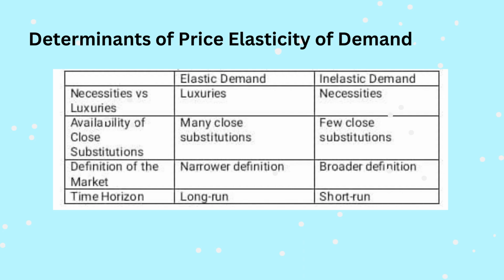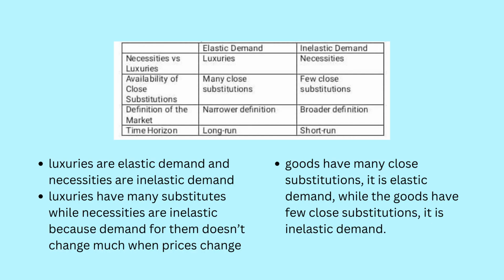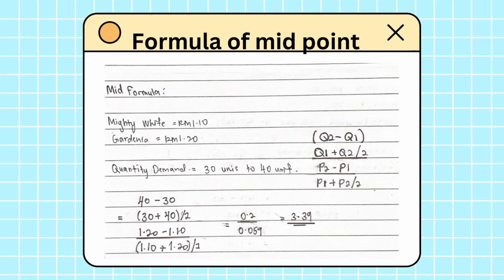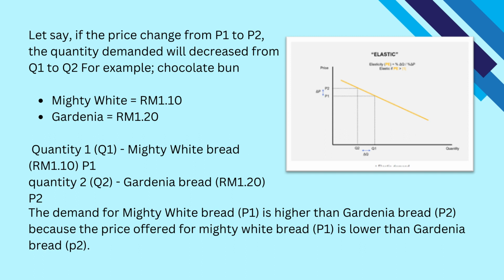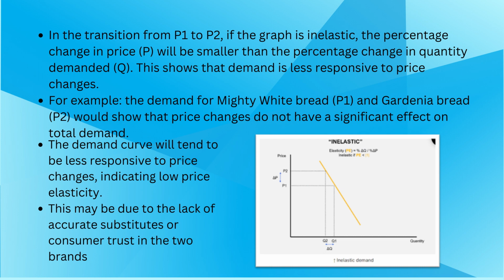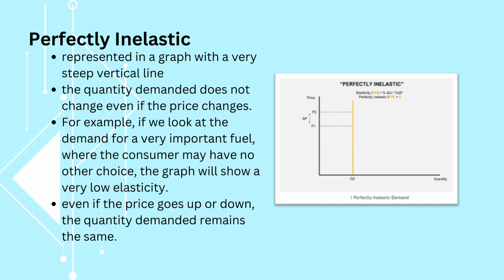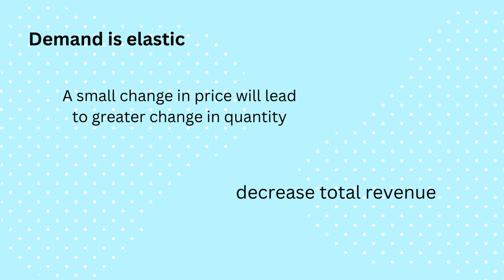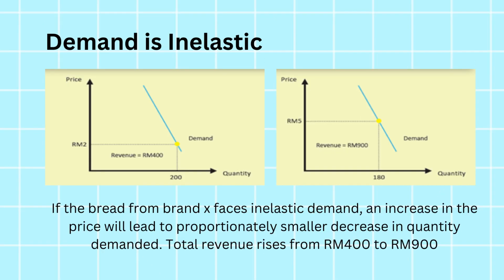Elasticity Of Demand by Group 3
For group assignment economy

Background sound: Ghibli - style nostalgic waltz